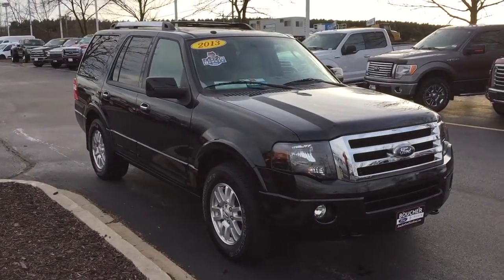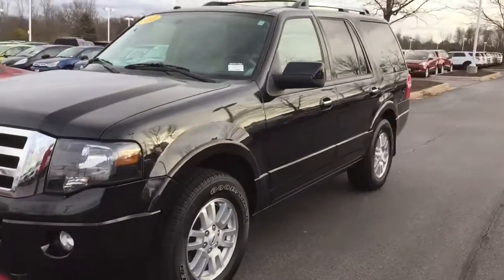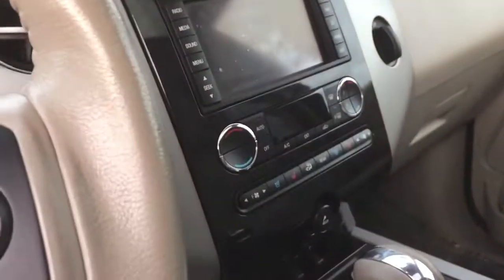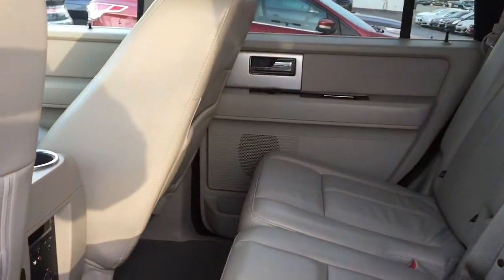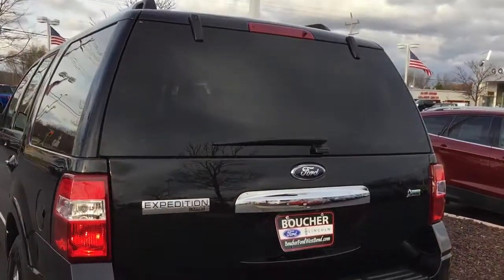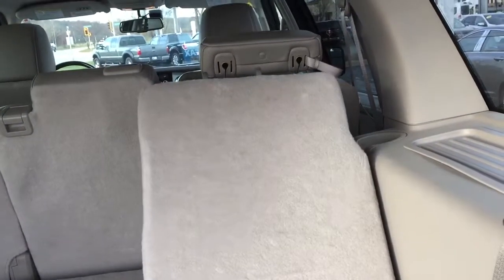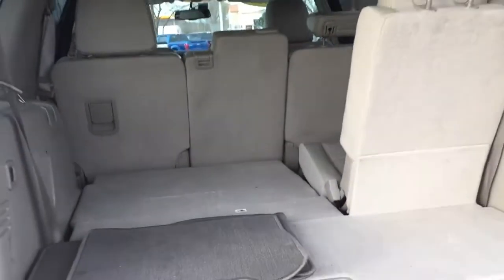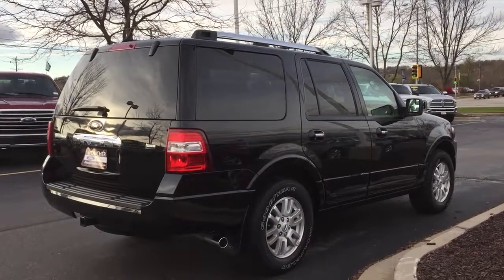2013 Ford Expedition Limited 4WD Boucher Ford West Bend WI 18FH1176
One owner, 45k Miles, Boucher 12 month / 12,000 mile limited power train warranty included